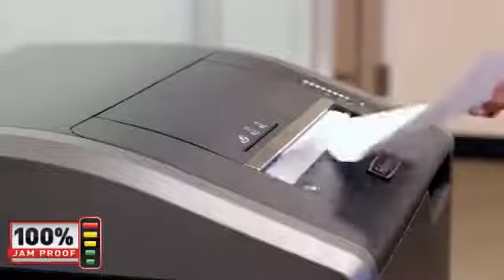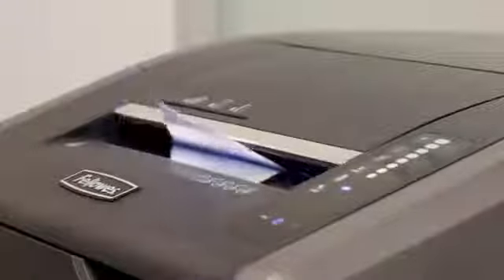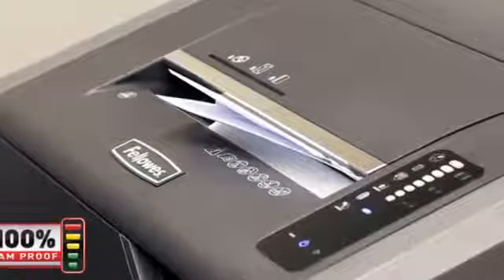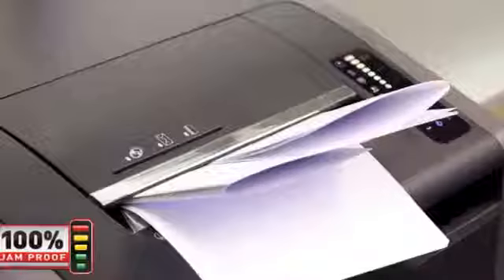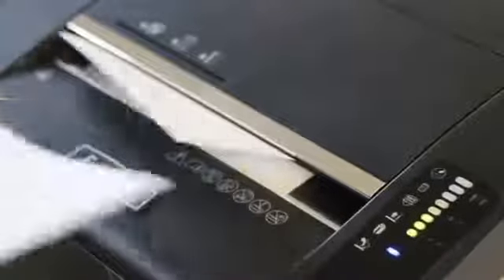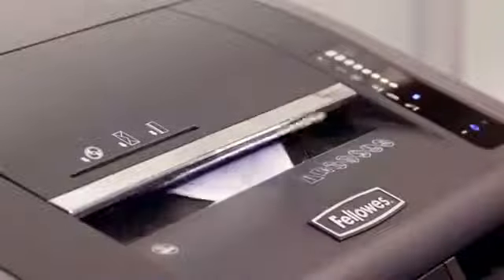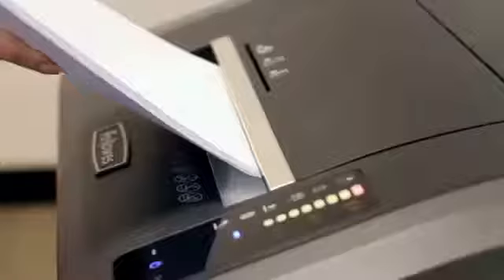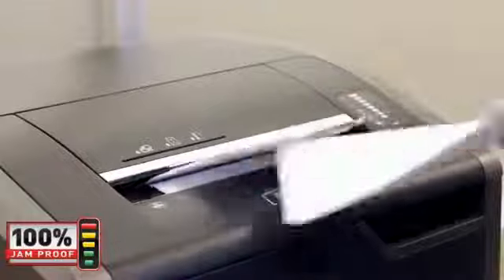Fellowes 100% Jam Proof System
The Fellowes 79Ci is a Desk-Side Shredder for medium use designed for individuals with a medium capacity usage or small offices requiring to shred up to 14 sheets of A4 paper into tiny Cross-cut particles. This shredder is 100% Jam Proof and will auto-stop and reverse when too much paper is inserted into the entry throat. A colourful visual indicator shows the shredder capacity.